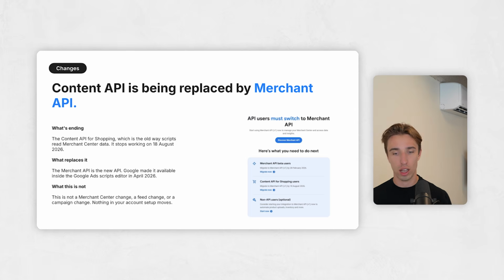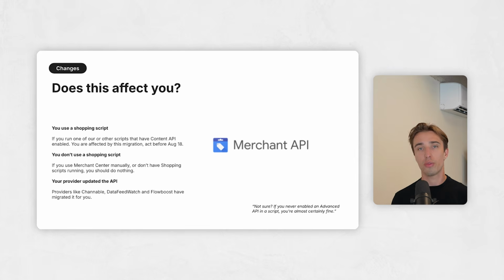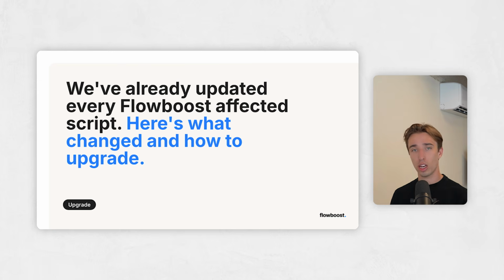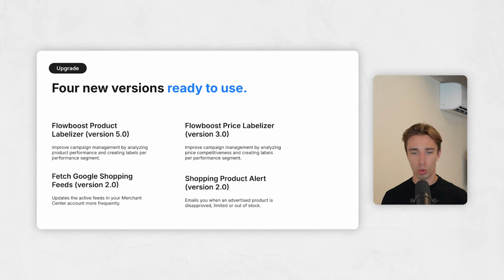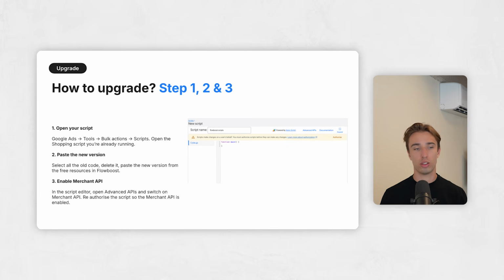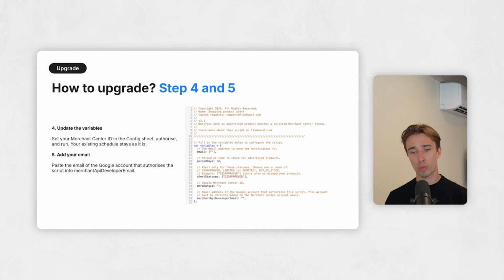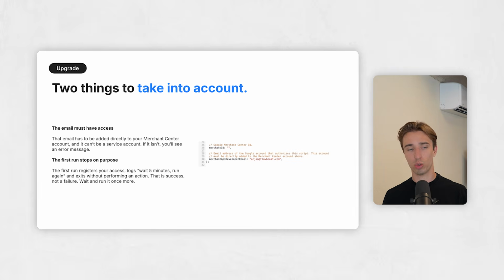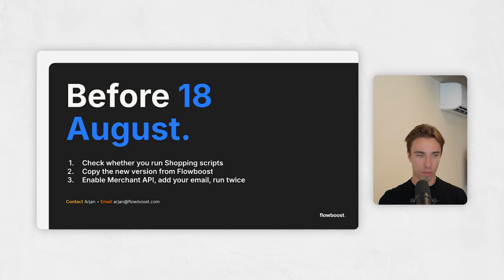Google Content API to Merchant API Migration Guide - Google Ads Scripts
I'll explain the Google migration from the old Content API for Shopping to the new Merchant API, why it matters before the August 18th 2026 deadline and exactly how to update your scripts.

In this tutorial, you'll learn:
- What's happening: Google is sunsetting the Content API for Shopping on August 18th, 2026, and Google Ads scripts using it will stop working.
- Whether this affects you: How to check if your shopping scripts use the Content API, and why feed providers like Channable, DataFeedWatch or Flowboost should already be migrated.
- Which scripts are updated: The Flowboost Product Labelizer, Price Labelizer, Google Shopping Feed Fetcher and Shopping Product Alerts have all been migrated.
- How to upgrade: Paste in the new script, enable the Merchant API under Advanced APIs, set your variables, and add a Merchant API developer email with admin access to your Merchant Center.
- The first run: Why the script stops the first time you run it, and why running it a second time gets everything working.

No Merchant Center settings, feed changes or campaign changes are needed — only the script itself changes.

Chapters:
00:00 Introduction: The Merchant API Migration
01:28 Does This Affect You?
02:20 Which Flowboost Scripts Are Updated
03:26 How to Upgrade Your Script Step by Step
04:42 Running the Script for the First Time
05:11 Your Checklist Before August 18th